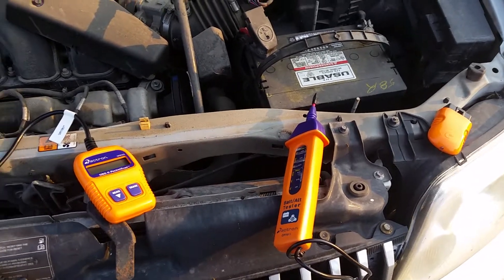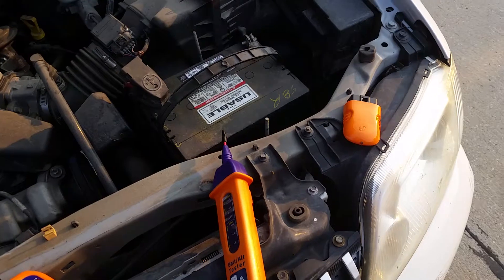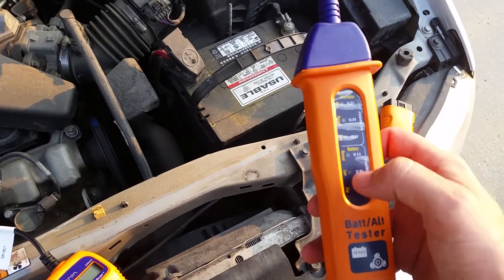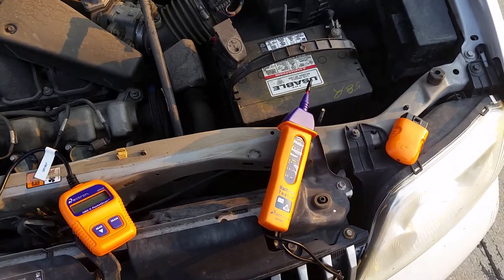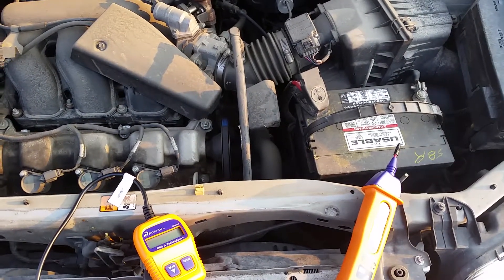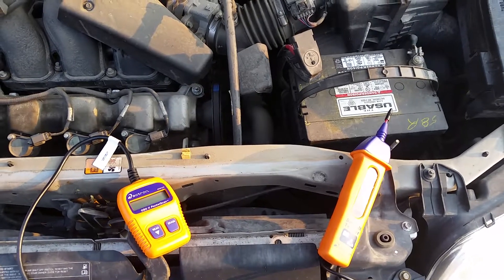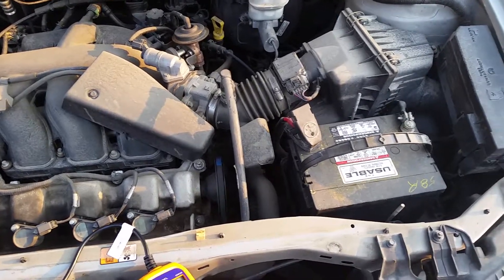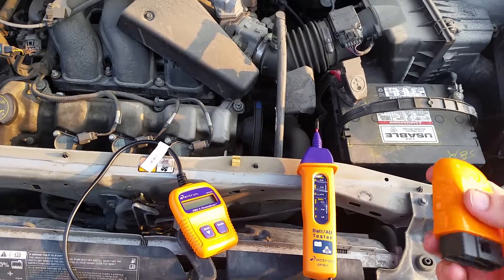OBD-2 code readers,actron.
Alternator tester,battery tester,blue tooth wireless,must have tools